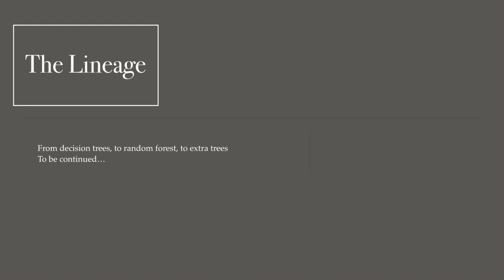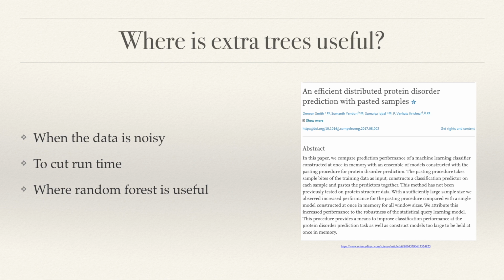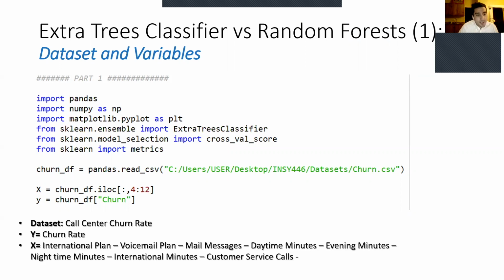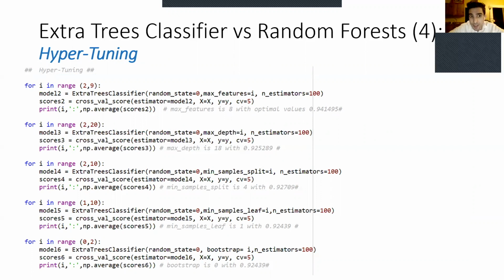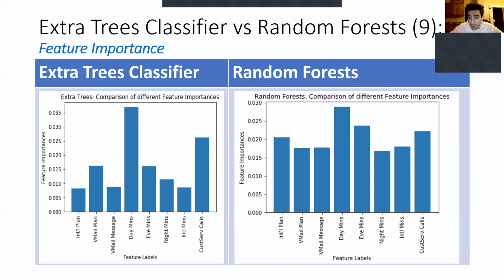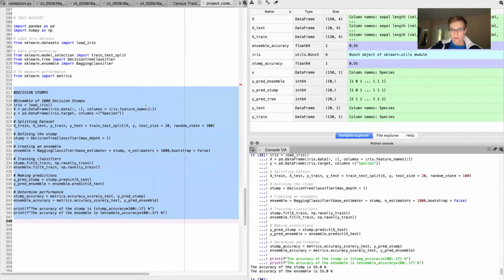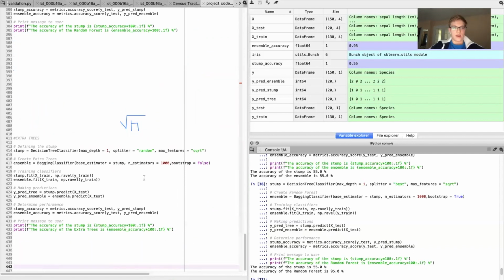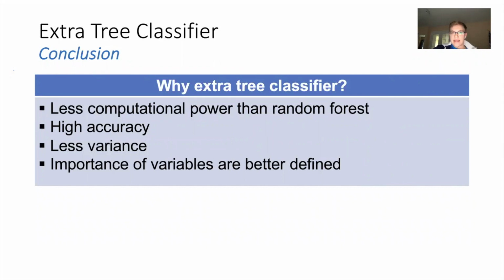INSY 446 - Extra Tree Classifier